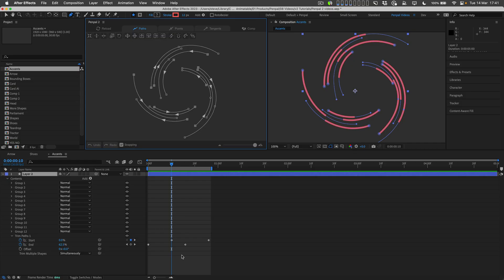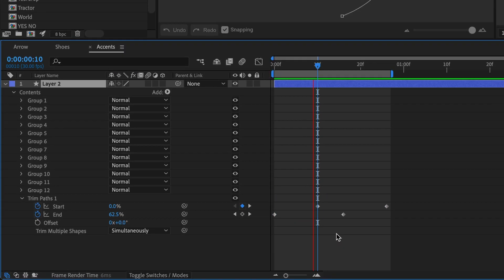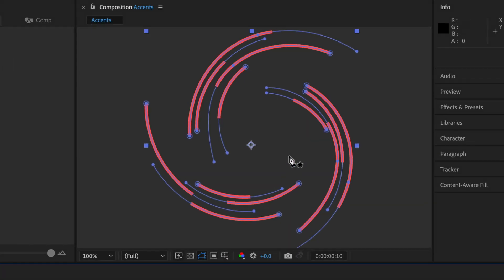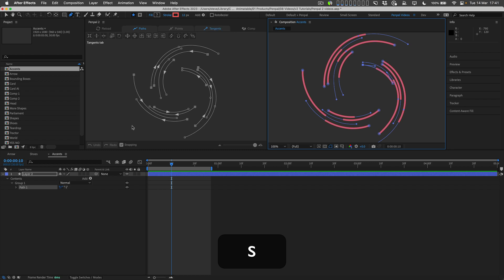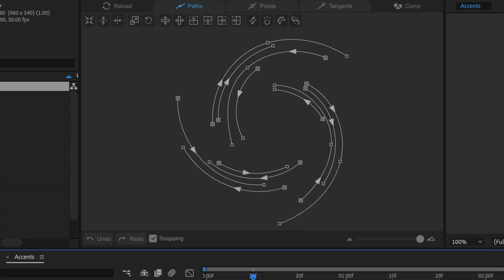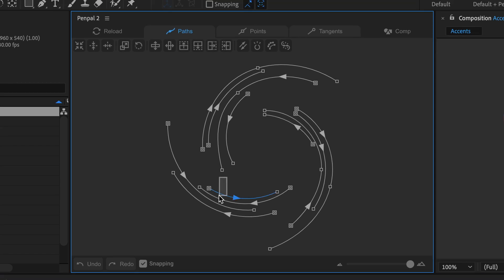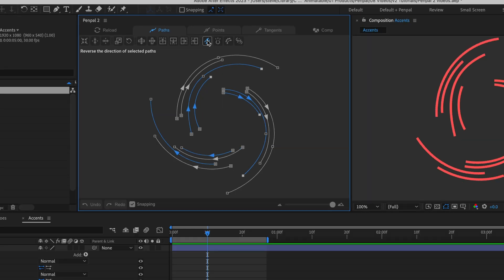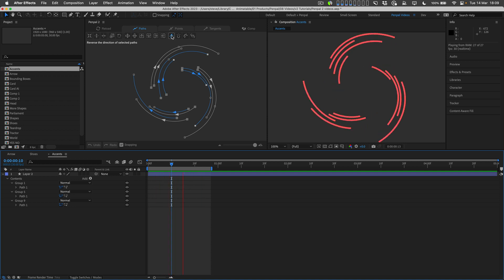Penpal - Reverse Paths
How to reverse a path's direction in After Effects with Penpal